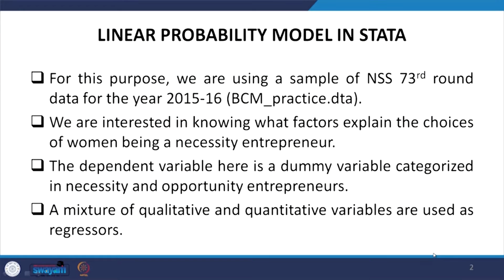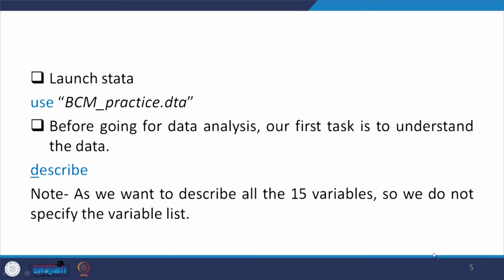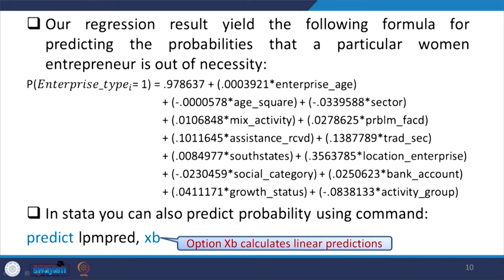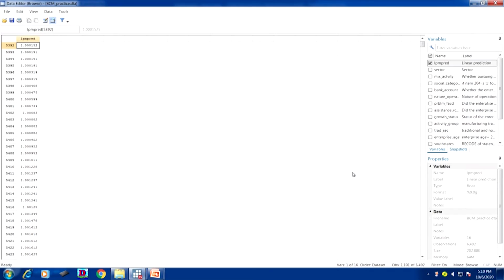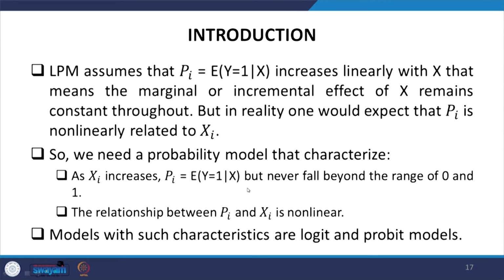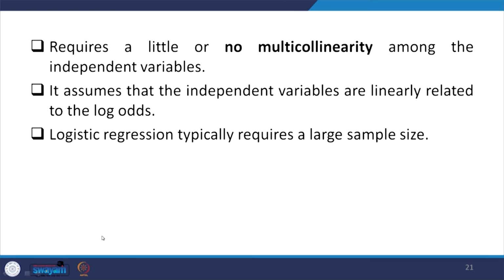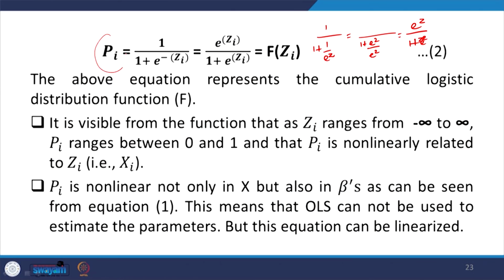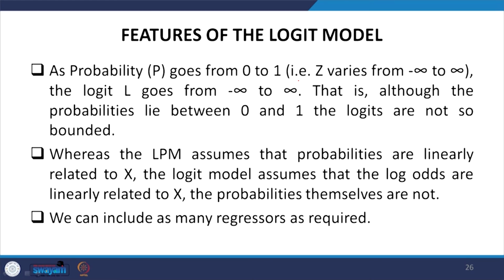Lecture 33: Binary Response Model-II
This lecture talks about the linear probability model in Stata, logit regression model, assumptions of the logit model, the logit model.